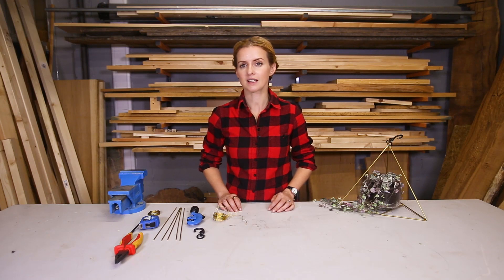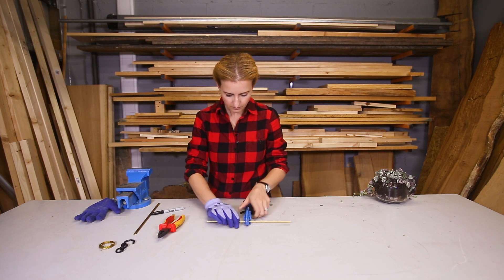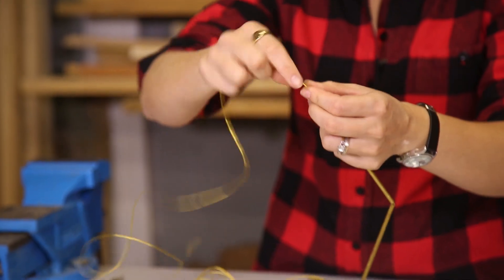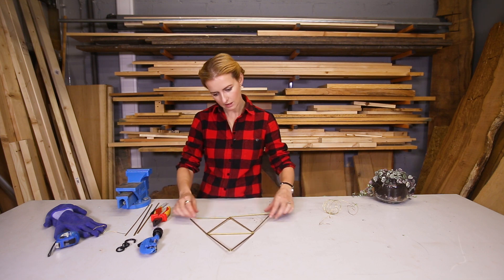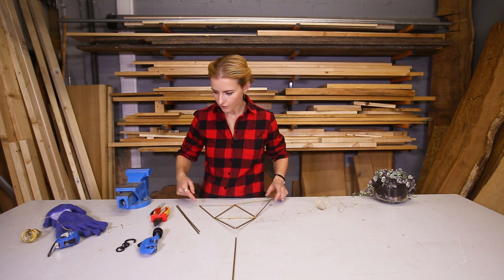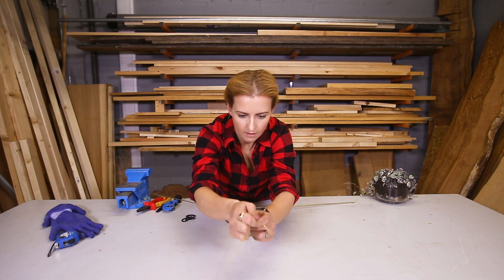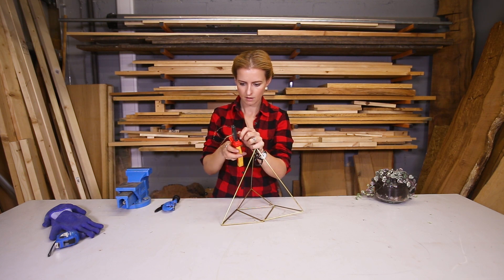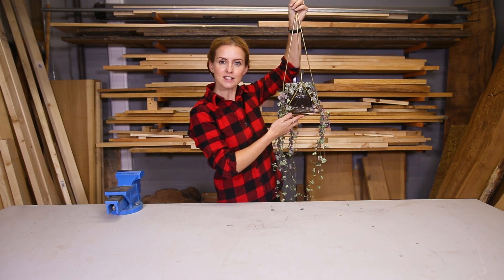How to make a geometric plant hanger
Watch how to make this modern geometric plant hanger with the brilliant Katie Rushworth. Using brass tubing and wire, this project is quick and easy to make at home and looks great with a trailing plant indoors!

You will also need:
5mm brass tube
Swivel hook
Picture wire
Permanent marker